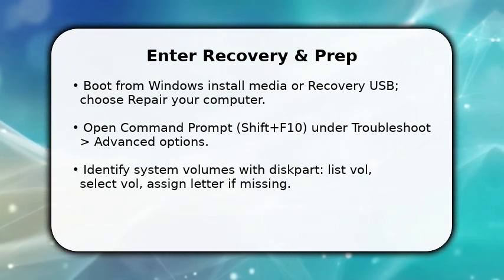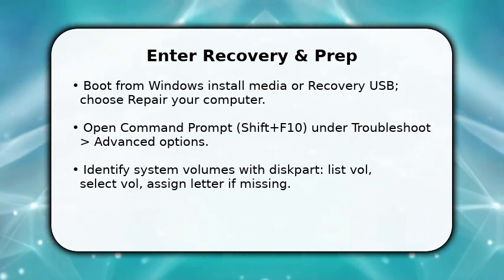How to Fix Bootrec (only Way)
How to Fix Bootrec (only Way) | 🔒 Surfshark VPN Deal — Stay private and secure. $1.99/mo + 3 Months Free ▸

Learn the essential steps to fix bootrec issues on Windows. This video guides you through using Command Prompt and third-party tools for system recovery, ensuring your computer can start up again.

bootrec, fix windows startup issue, Command Prompt repair tool, system restore failure, Windows boot configuration utility, automatic repairs for Windows errors, restore system settings without reinstallation